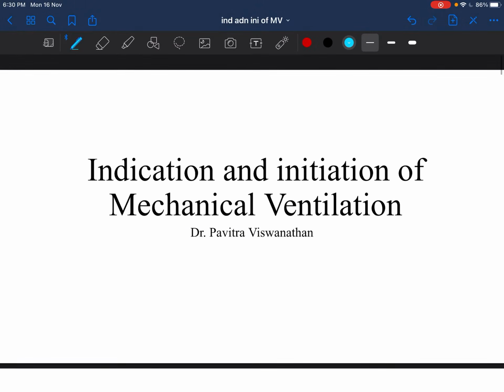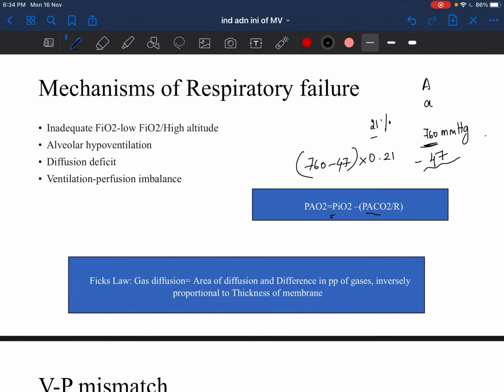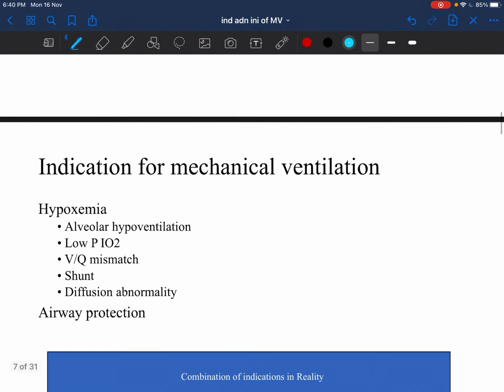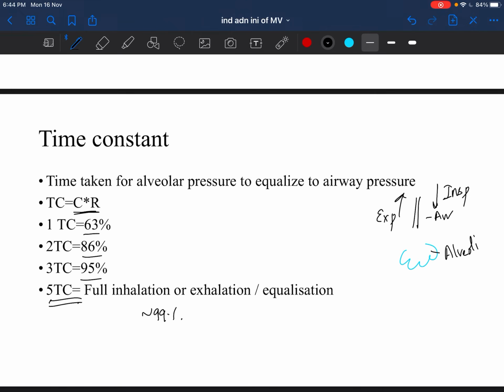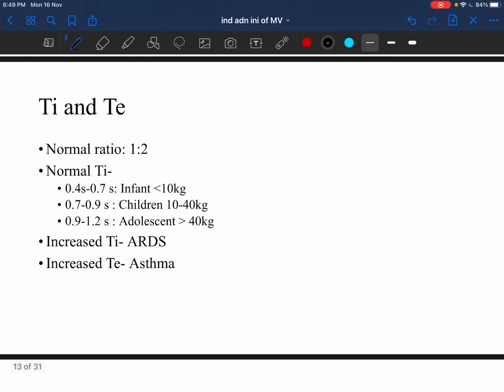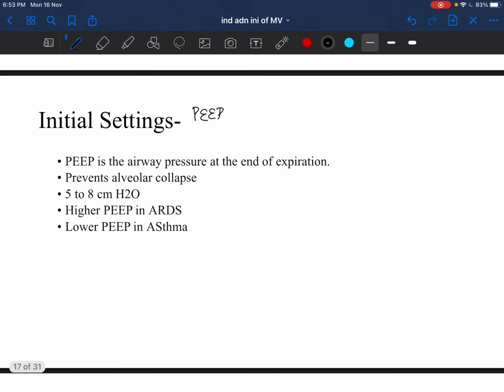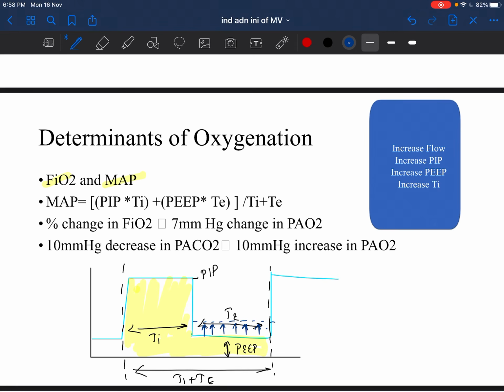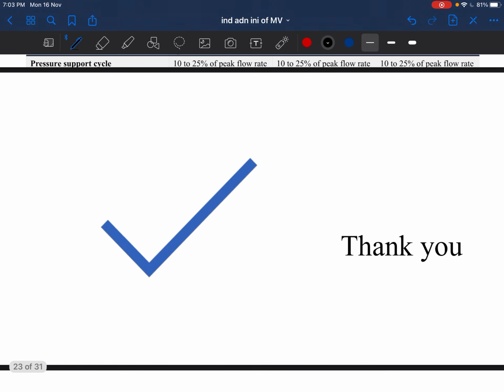Indications and initial settings for mechanical ventilation in pediatrics